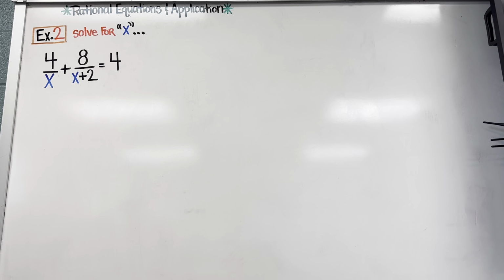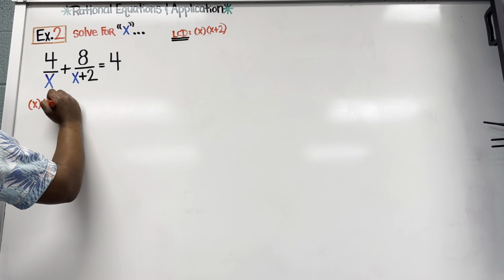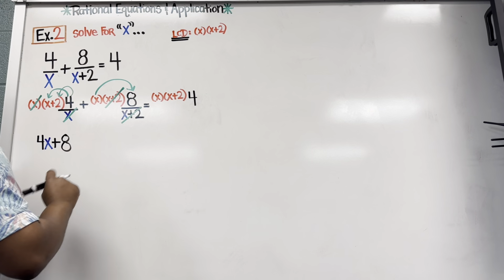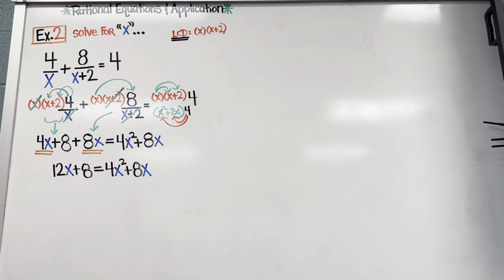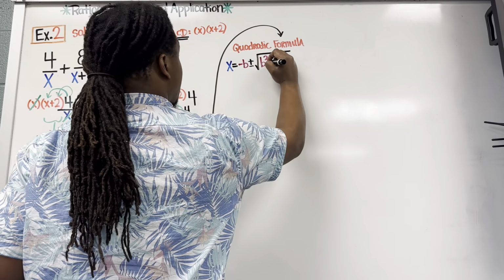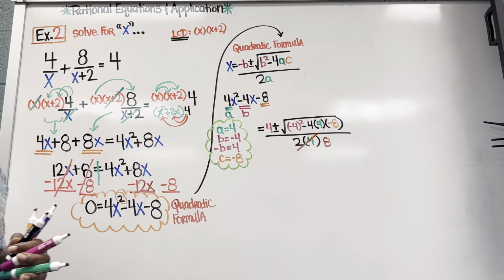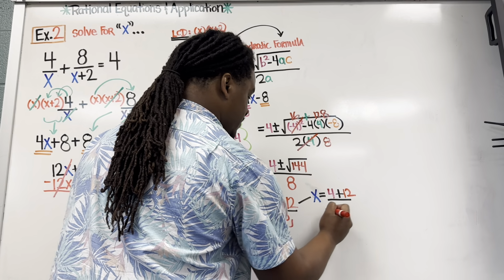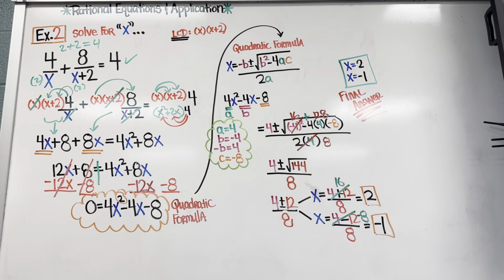Pre-Calculus (RATIONAL EQUATIONS: Example 2)